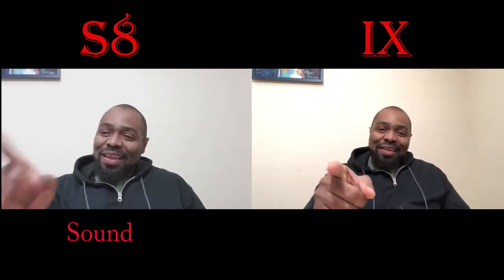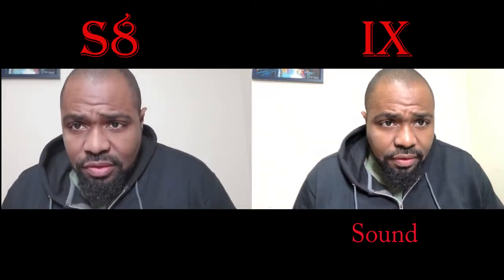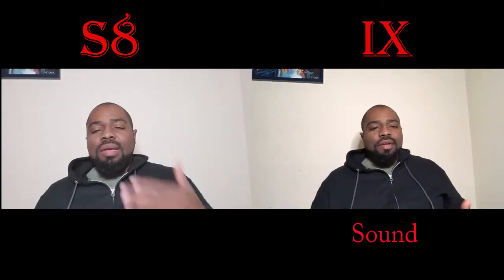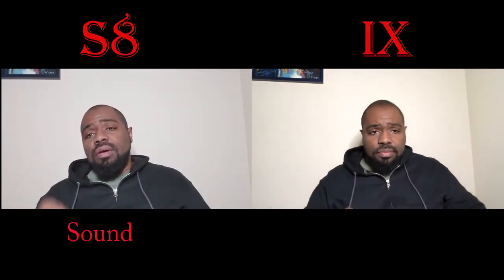Iphone X - Galaxy S8 cameras side by side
Iphone camera started acting funny many need to go back. Side by side 1080 60 & max photo res.  Didnt realize image stabilization was turned off on the S8.